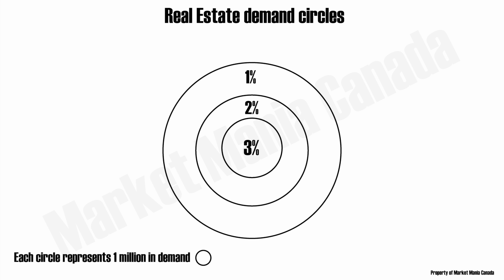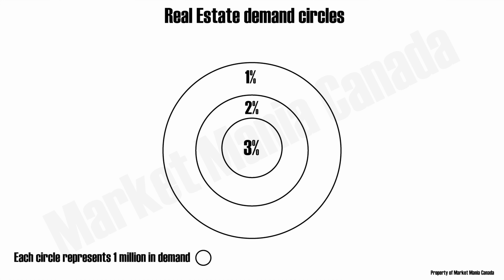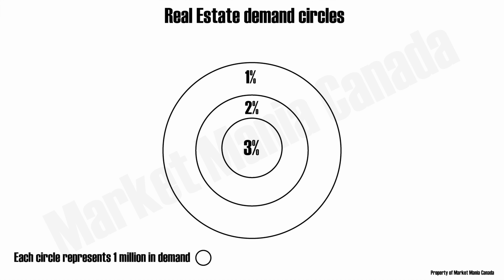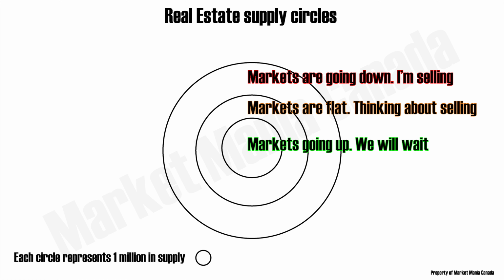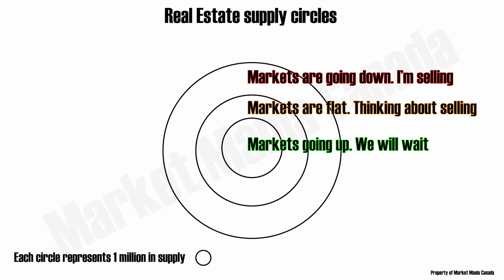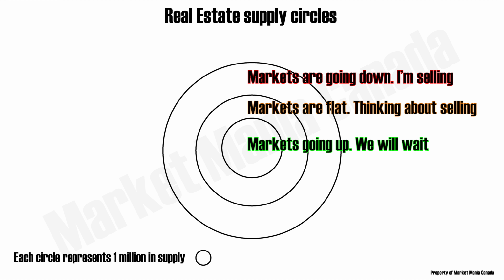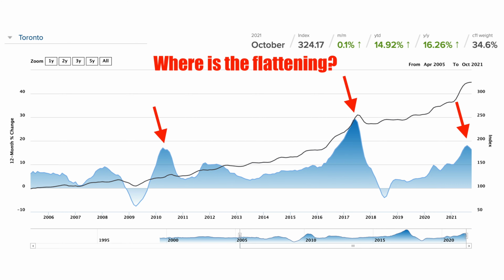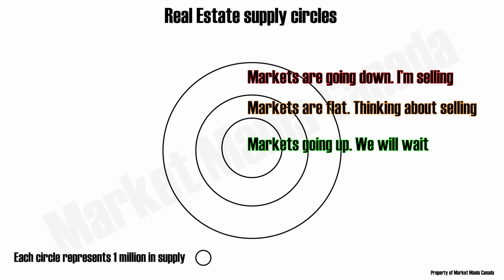How fear greed and interest rates will affect Real Estate in 2022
So in this video, we are looking at supply and demand. We are discussing the cyclical nature of the real estate market. This video is educational and important because we discuss the psychology of the market. This psychology is transferrable to the stock market. We discuss greed and fear and how it affects our decision-making. This is incredibly important at this time. People always act in the same patterns. We believe we are all unique but the fact is we all have a thousand-year-old brain. It has many design flaws that make us susceptible to avoiding pain and becoming greedy.

0:00 - Intro
0:47 - Demand circles
4:20 - Supply circles
10:23 - Summary

Newsletter sign up -
Chatroom - Coming soon.